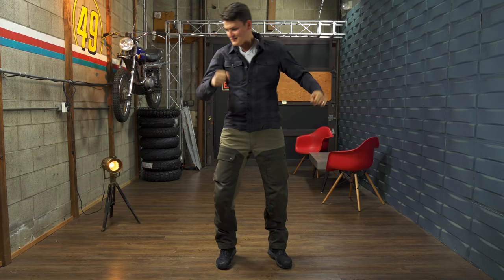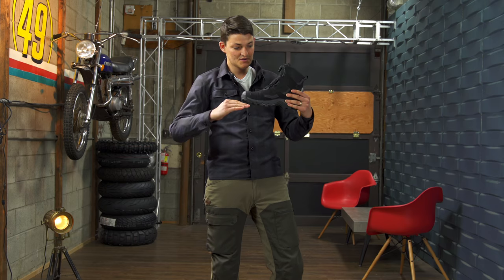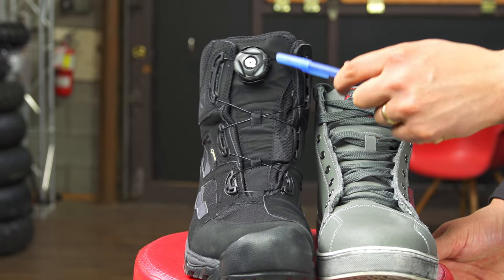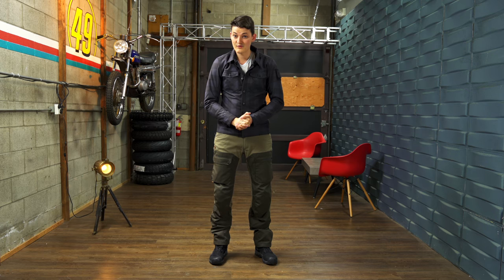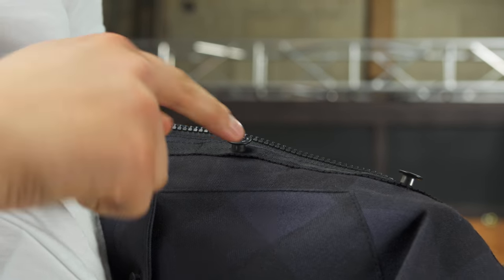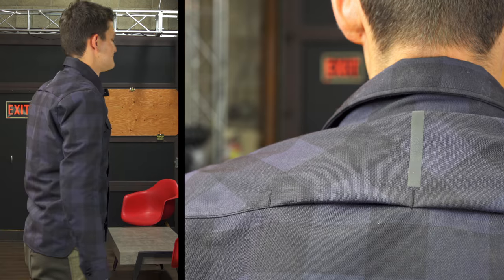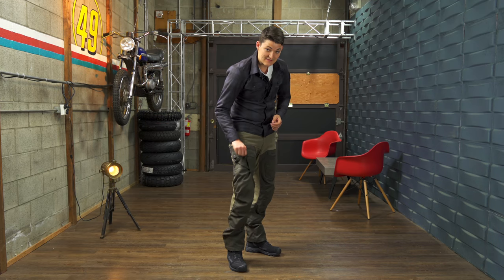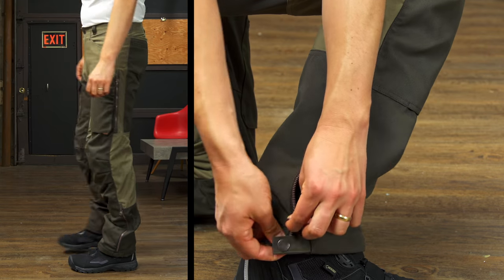Best Casual Adventure Motorcycle Gear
If you wanna play Rambo on the weekend with your adventure bike and then show up straight to work at 8 AM on Monday, here’s kit that will work in two vastly different situations. Just shower before you show up though. Please? (Scroll for details)

Photo courtesy: Pexels